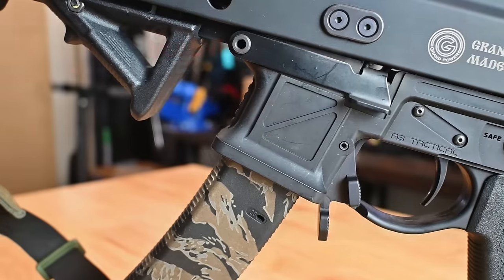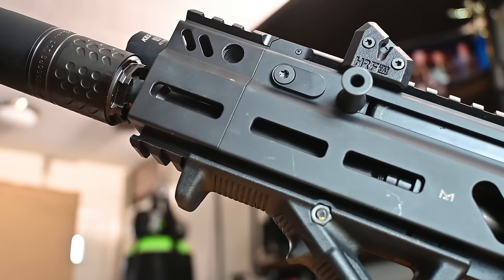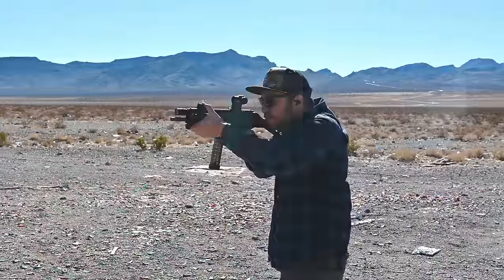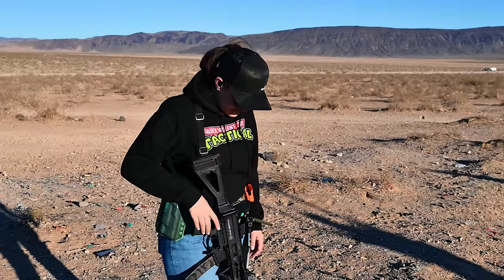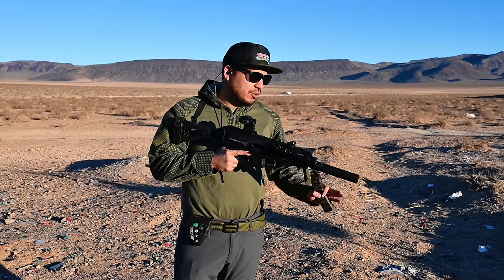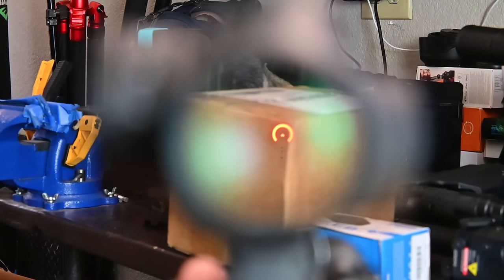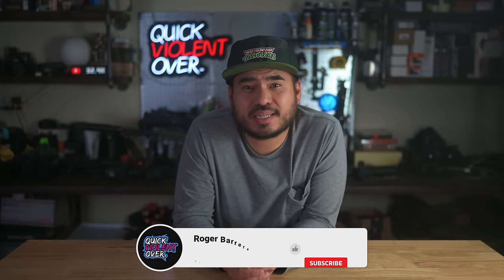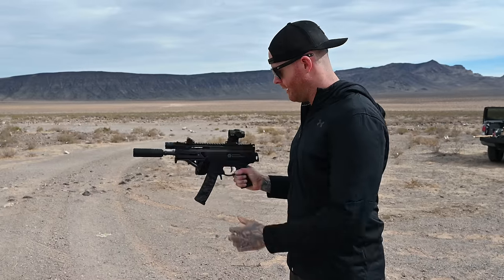The Ultimate Stribog Mods | A3 Tactical | JTAC Industries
Video Editor: Joshua Arthur

In today's video we take a look at the very popular Grand Power Stribog SP9A1!  Thanks to the awesome guys over at A3 Tactical and JTAC Industries for sending us over their new after market components for the Stribog Platform.  We think you all will definitley dig em too!

A3 Tactical - @a3tactical
JTAC Industries - @jtac_industries